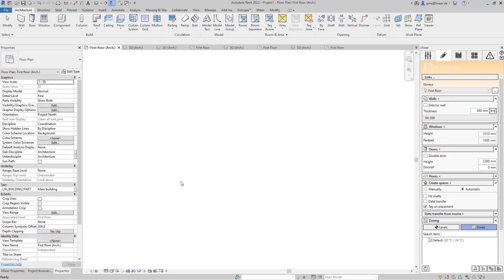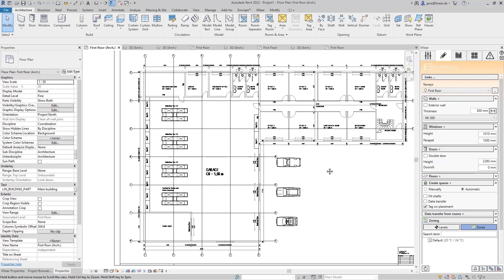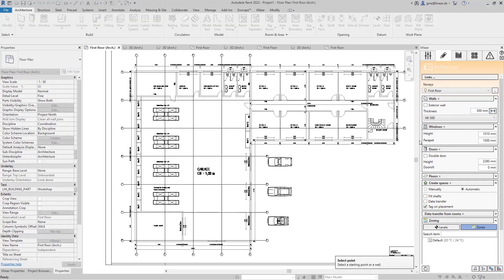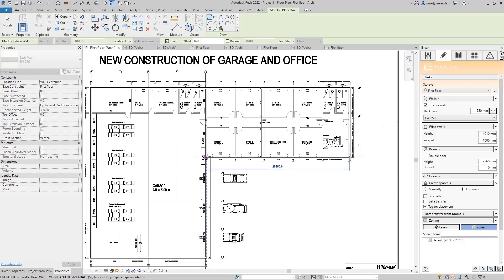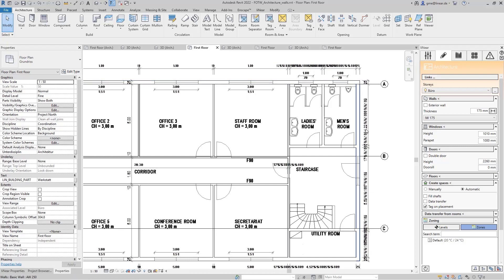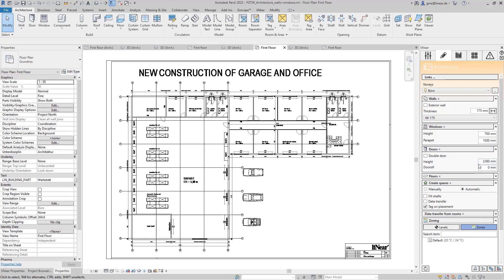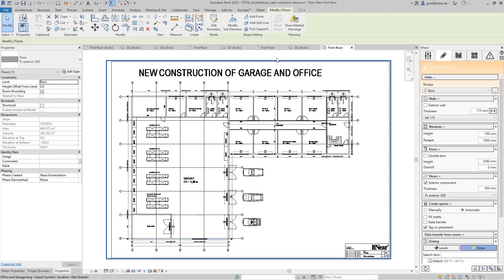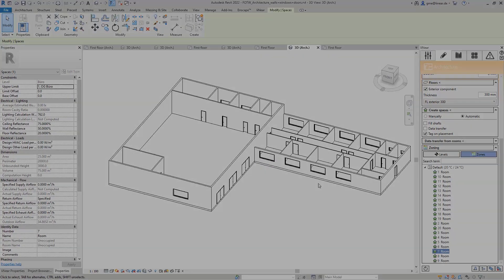Creating an architectural model in Revit based on a DWG or PDF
You are working in Revit, but regularly receive the architecture as DWG or .pdf? No problem! With the liNear architecture functions, you can create a Revit model for your thermal calculations in no time at all. This allows you to quickly focus on your actual task: namely, the design and optimization of the MEP systems.